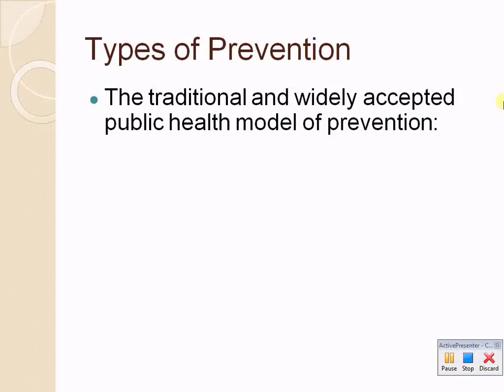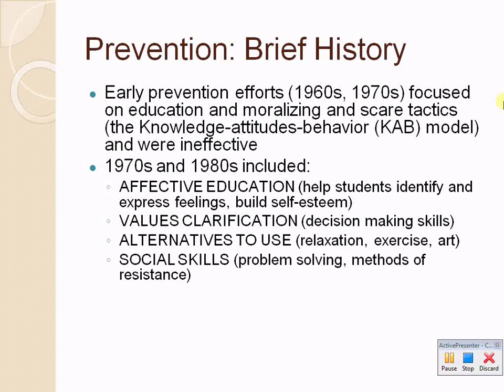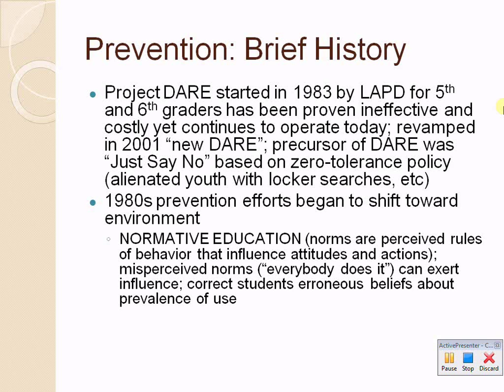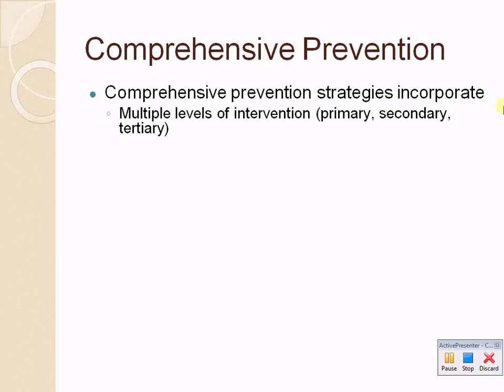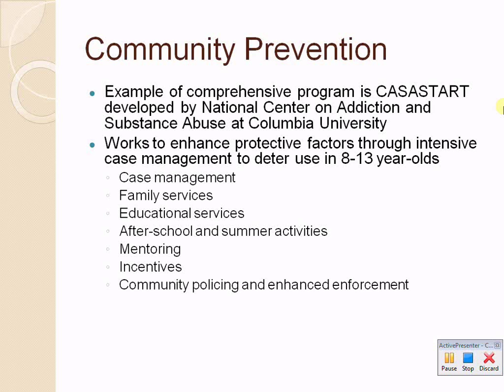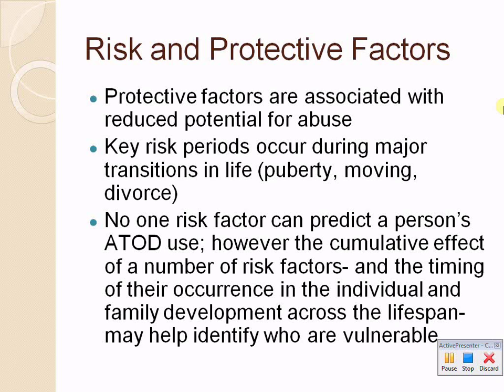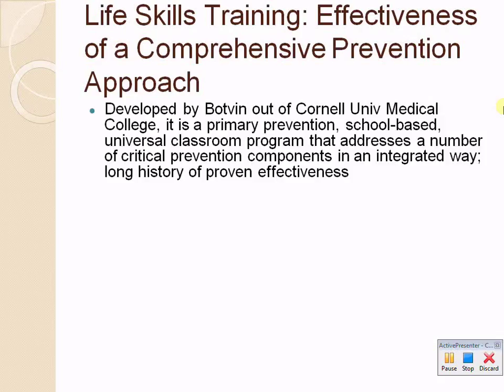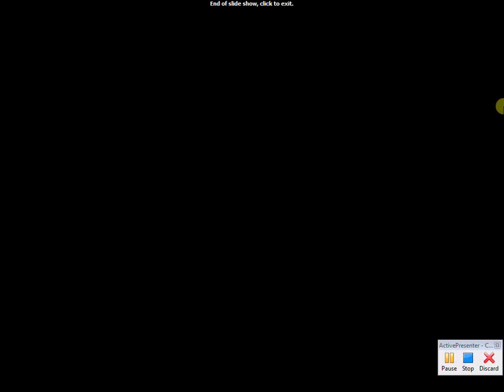ch 13 prevention